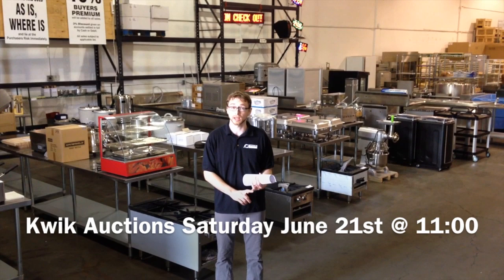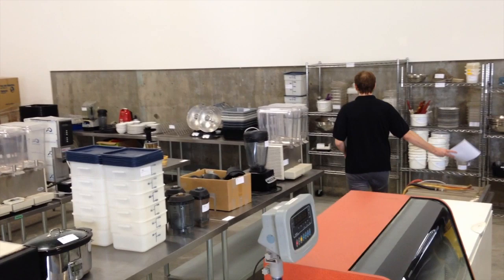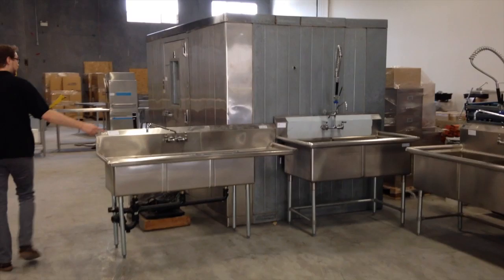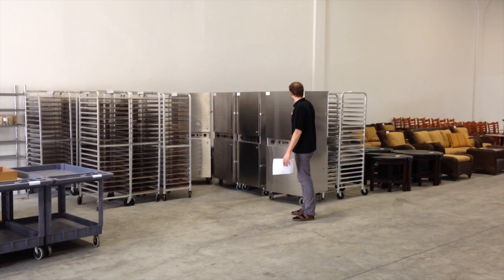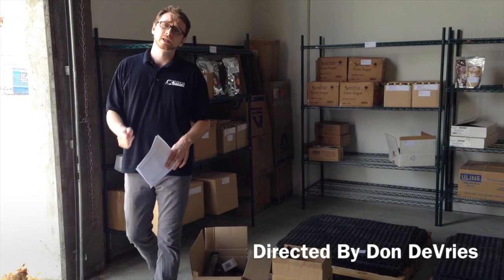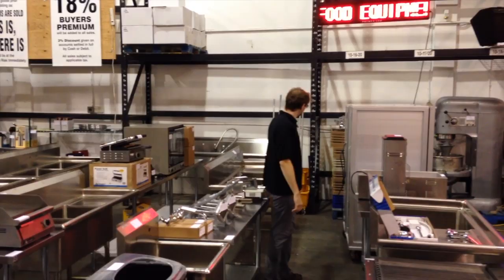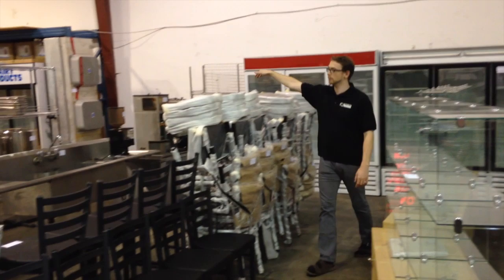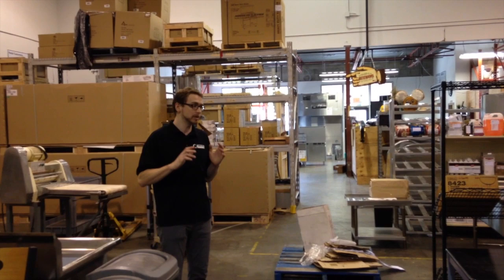Updated - Saturday, June 21st @ 11am AUCTION- Organic Lives, Jugo Juice, New Equipment Liquidation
Saturday, June 21st Auction
7305 Meadow Avenue, Burnaby

Kwik Auctions Sales Center
Auction Starts @ 11am, Doors Open At 9am
View Monday-Friday 9-4, Auction Saturday 9-start

ORGANIC LIVES -- Equipment From Raw / Organic Processing Facility / Two Restaurants

Processing Equipment
• (x4) Excalibur Stainless Steel Dehydrators Model CM2A
• Robot Coupe Blixer Model 4V
• Robot Coupe Vertical Cutter Mixer Model R60
• (x2) Robot Coupe Vertical Cutter Mixers Model R23
• Robot Coupe Food Processors
• (x14) Bakers Racks
• 60qt Thunderbird Mixer
Plumbing/Industrial/Misc
• Meiko Tall Point 2 Series Dishwashing Station
• Meiko Dishwash System Model DV270
• Meiko Undercounter Dishwasher Model FV40.2
• (x2) Stainless Steel 2 Bin Sink (Large, with Rinse)
• Stainless Steel 2 Bin Sink (Large)
• Custom Stainless Table with Sink/Cabinet
• Mop Sink, Stress Mats
• AO Smith Hot Water Tank
• Square D Electrical Boxes
• (x10) Snap-On Shelving
• Duster 2000 Air Purification System
Office/Display
• Teaching/Demonstration Tables on Casters
• Glass Display Cases
• Misc. Office and Display Tables
• Profitek Point of Sale Systems
• Macintosh Servers Refrigeration
• True 60" Megatop Sandwich Prep Cooler Model TSSU-60-24M-B-ST
• True 72" Prep Cooler Model TSSU-72-18
• Norlake Walk-In Freezer
• Norlake Walk-In Cooler
• True 60" Undercounter Freezer Model TUC-60F
• (x2) Beverage Air 72" Prep Lines
• 60" Bakery/Deli Display Cooler
• Coldstream Single Door Freezer
Kitchen/Misc
• (x10) 30" x 96" Stainless Steel Tables
• Server Rack with Equipment
• Misc. Kitchen Utensils and Containers
• Item
• Vita-Mix Blenders
• Crathco Beverage Dispenser
• Vita-Mix Blenders
• Nutrifaster Juicer
• Wire Chrome Shelving
Carts/Scales/Misc
• Rubbermaid Rolling Plastic Bus Carts
• TCS Floor Model Scale
• BC Scale Co. Floor Model Scale
• (x6) BC Scale Co. 15KG Digital Scales
• TEW Impulse Pedestal Sealer

Jugo Juice -- Juice Bar Compact Mall Location -- Refrigeration / Juicers / Blenders

True 2 Door Freezer Model T-35F, True 2 Door Cooler Model T-35, (x4) 48" Silverking Undercounter Freezers, Ice-O-Matic Ice Machine, 48" Bakery/Deli Display Case, Sodir Double Panini Grill, Moyer Diebel Dishwasher Model 500HT Blendtec Blender & Jugs, VItamix Blender & Jugs, Fruit & Vegetable Juicer, Wheatgrass Juicer, Orange Juicer

New Equipment Liquidation -- Pizza Tables, Display Freezers, Cooking Equipment, Sinks

• %3 Discount for Cash or Debit
• This Auction Only -- Extended Storage Time -- Up To 2 Weeks to Pick Up!

THE INDUSTRY LEADER